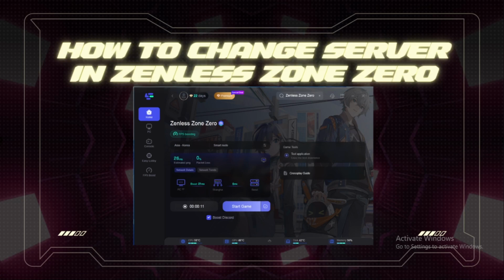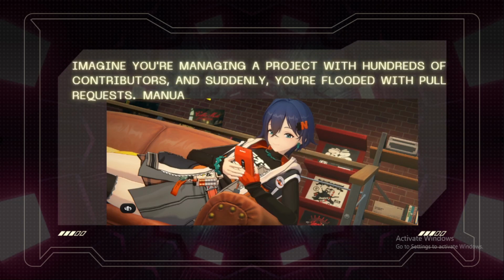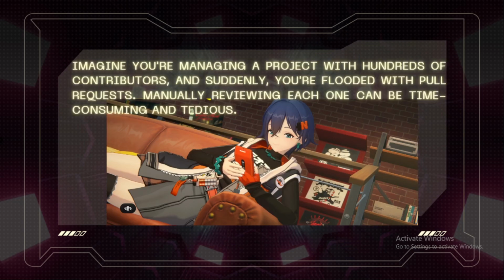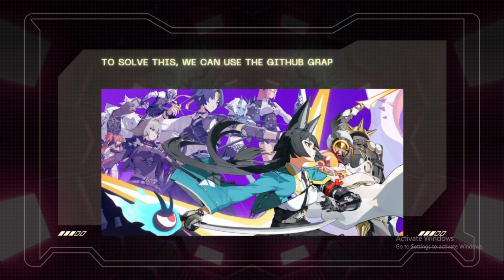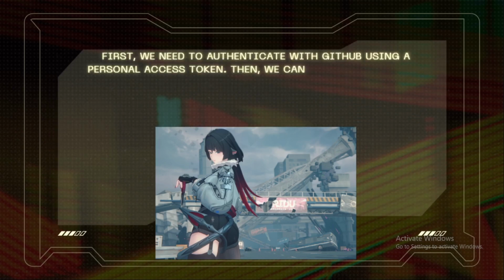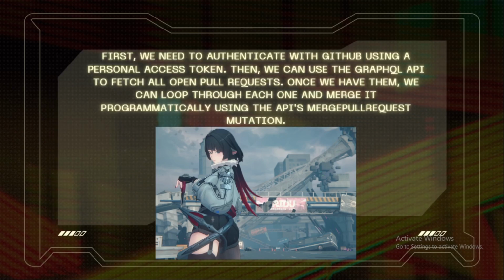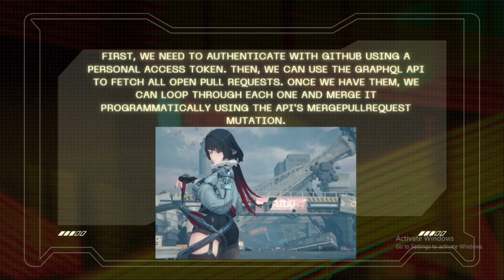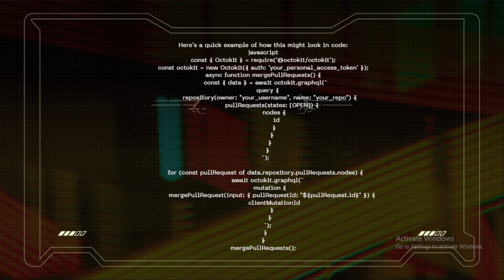How To Change Server in Zenless Zone Zero - (2025)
In this video, learn how to change server in Zenless Zone Zero quickly and safely to play with friends or explore different regions. We’ll walk you through the simple steps to switch your server, so you can enjoy a smoother gaming experience. Whether you want to try new content or connect with other players, this guide covers everything you need!